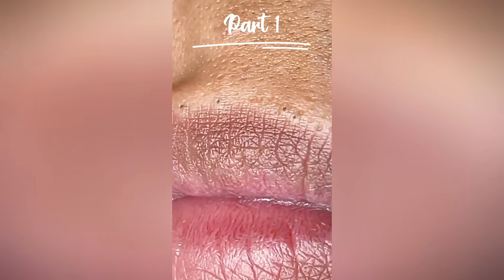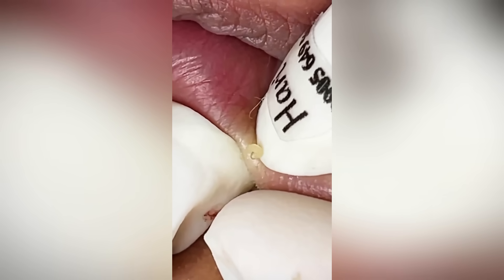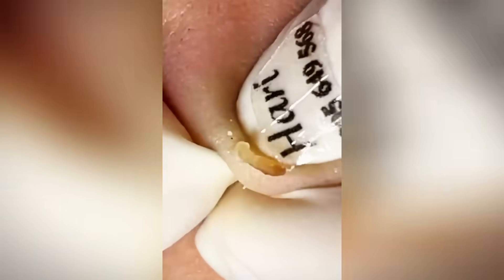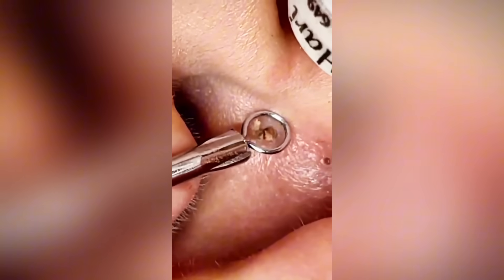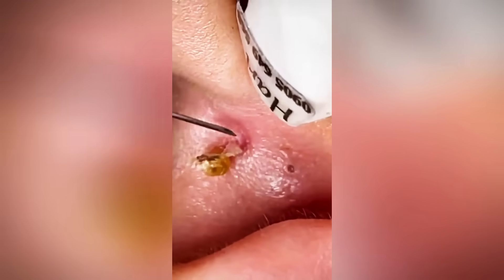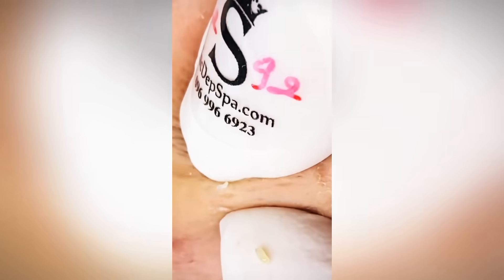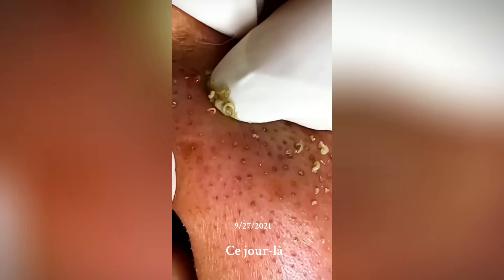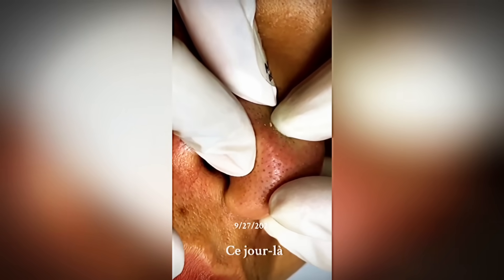What Happens When You Pop Pimples and Blackheads Wrong ?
Struggling with stubborn blackheads that just won’t go away? In this video, we break down exactly what causes blackheads, how to prevent them, and the most effective treatment methods you can start using today!

You’ll learn:
 • Why blackheads form (it’s more than just dirty skin!)
 • The real role of oil, dead skin cells, and oxidation
 • How salicylic acid, retinoids, and other exfoliants clear pores
 • The truth about sun damage, hormones, and diet
 • When to consider professional extraction or DERM treatments
 • And how a smart daily routine + sunscreen keeps them away for good

Whether you’re a teen, an adult with oily skin, or just sick of blackheads on your nose, this video gives you the facts and fixes that actually work.

All credit for the original visuals belongs to their respective content creators, and this channel does not claim ownership of the underlying clips.